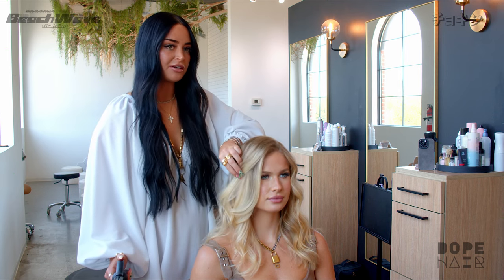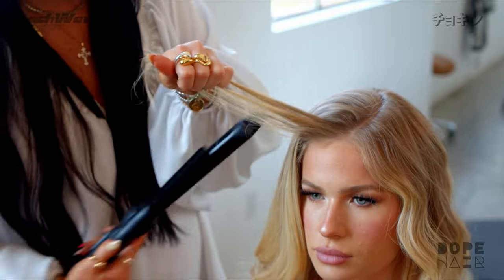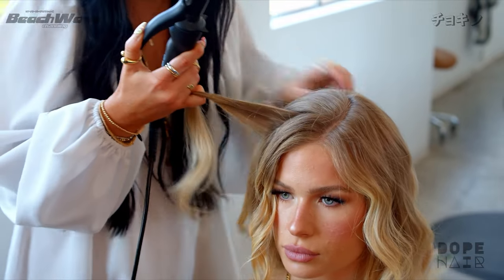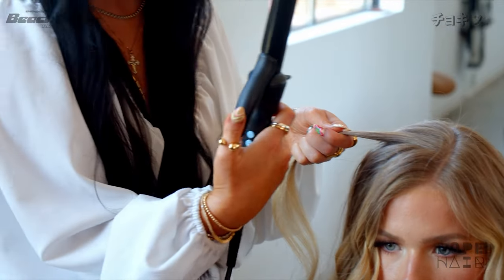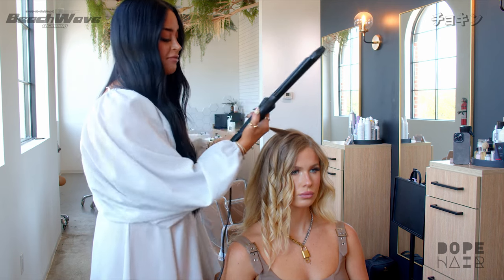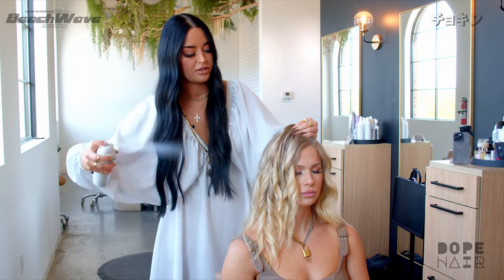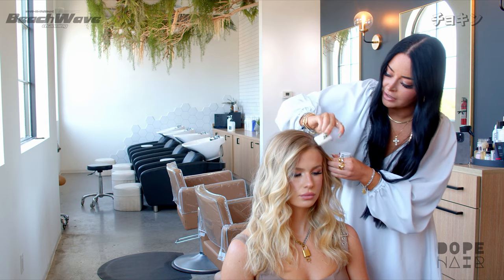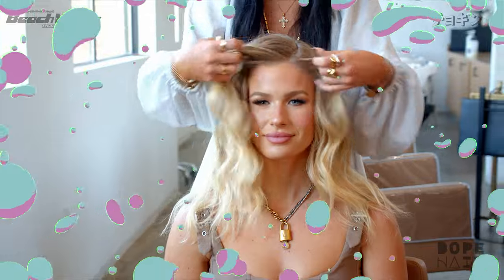How to: Curl for BEACHY WAVY HAIR | Full Styling Video | Dope Hair Education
Learn how to create a Beach Wave look with Channing. This is a step-by-step hair tutorial by our educator Channing.

DOPE Hair Education in collaboration with SCP
Hair Educator: Channing Brown
Filmmaker: Carlos Ku King
Marketing Agency: DARO Studio